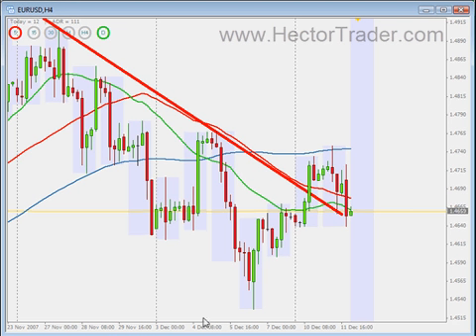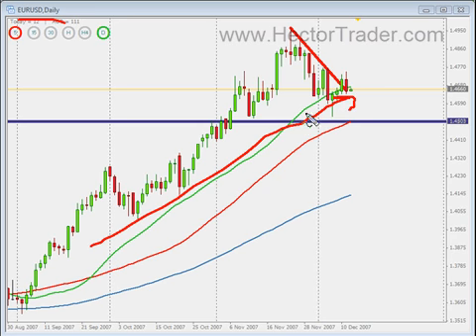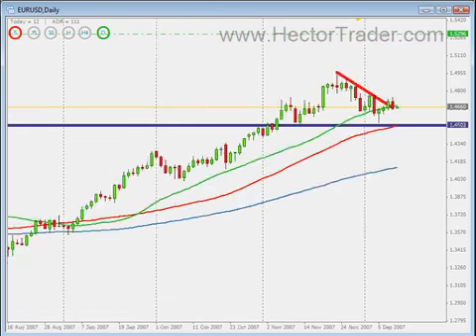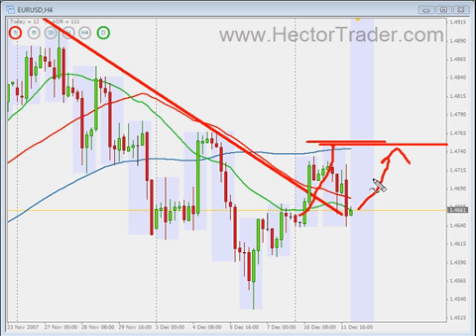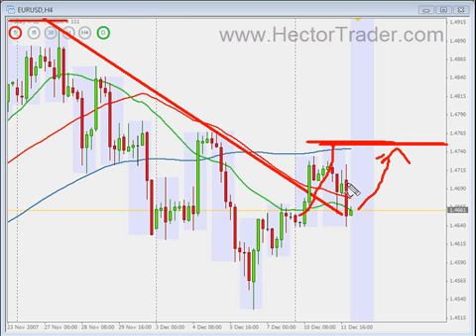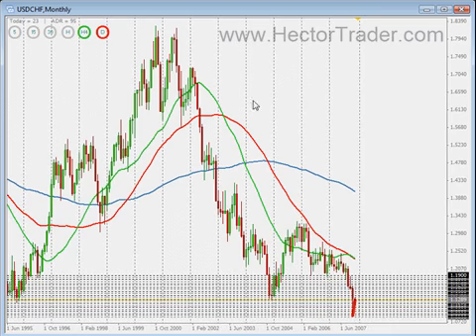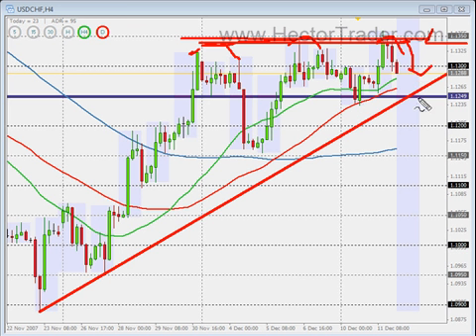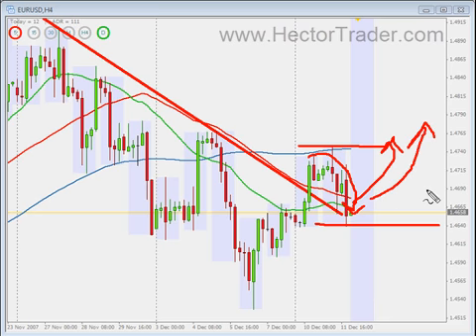FOREX TRADING - 11 th december Fed cut